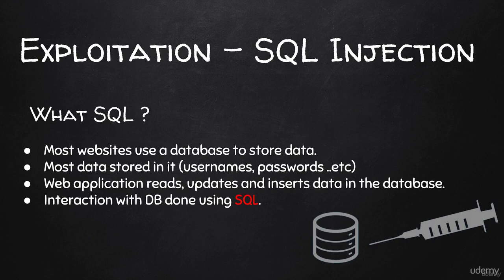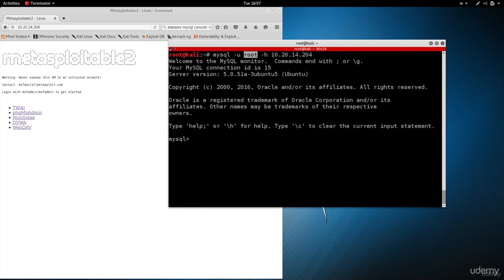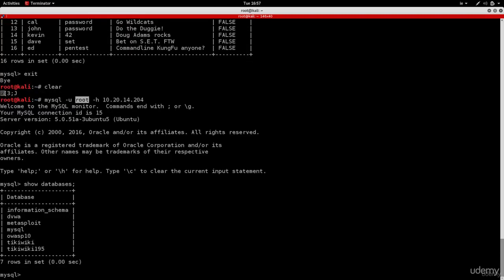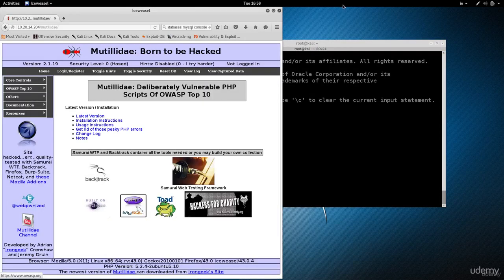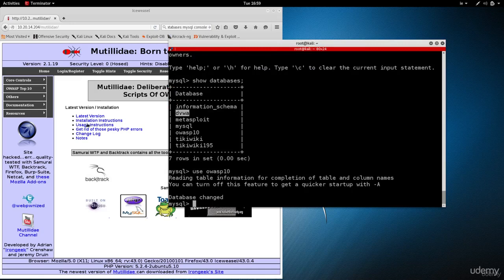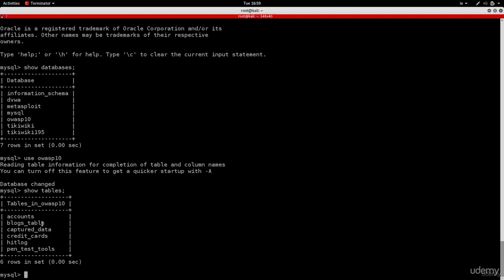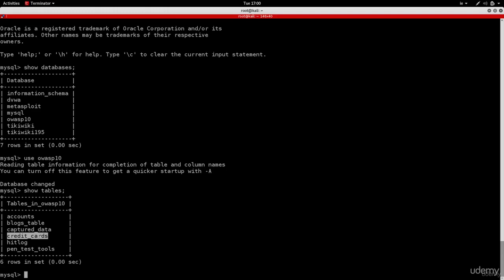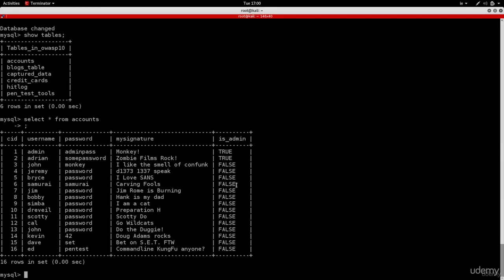10.1. What is SQL